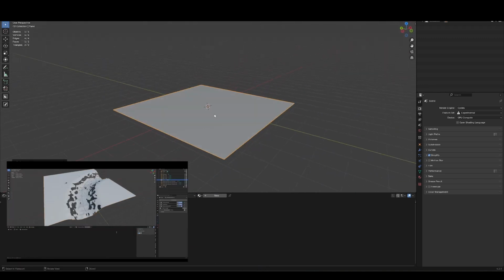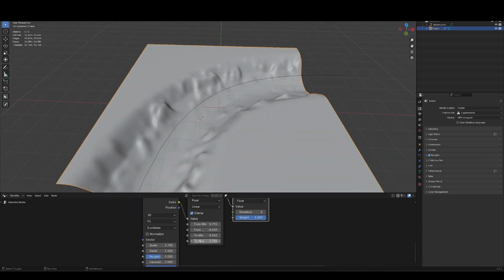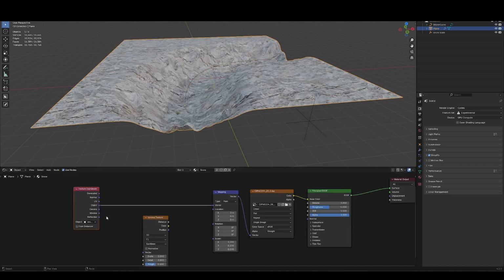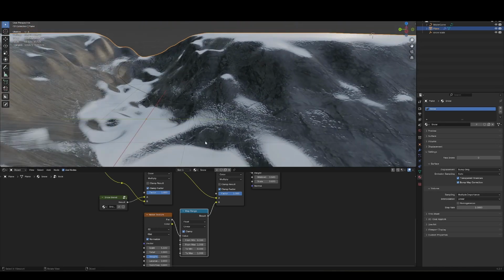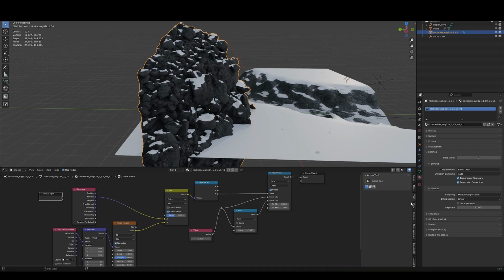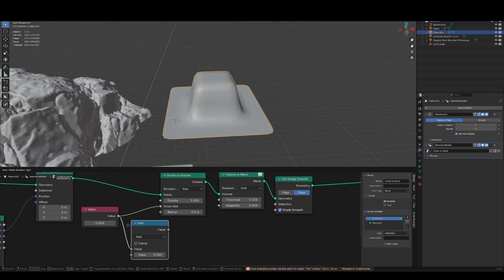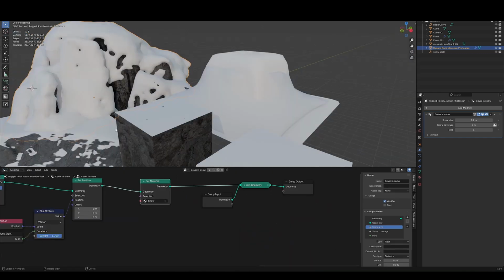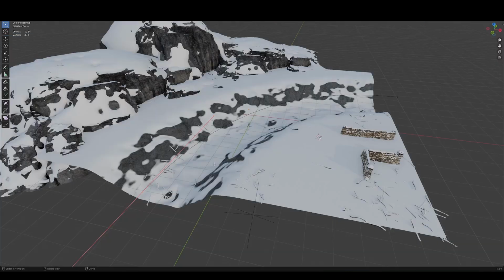How To Make a Procedural Snow Scene in Blender. Full Walkthrough Tutorial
Turn your Blender scenes into a winter wonderland with this ultimate snow tutorial! Learn how to create a procedural snow trench, design a realistic snow and rock shader with dynamic material blending, and use Geometry Nodes to build a powerful snow coverage system. With these techniques, you can apply snow to any object and create stunning winter environments in no time. Perfect for Blender beginners and pros looking to level up their snow effects!

0:00 Intro
0:54 Creating  a procedural trench using a curve
4:57 Refining the trench edges
6:25 Procedural snow shader
9:10 Creating a rock shader with no tiling repetition
13:15 Procedural rock and snow blending
19:26 Tweaking materials to work with any asset
23:30 Geometry nodes procedural snow creation
32:27 Scene assembly and Geometry nodes scattering